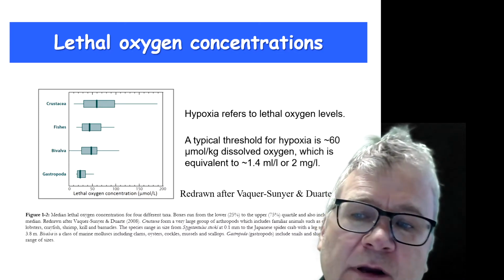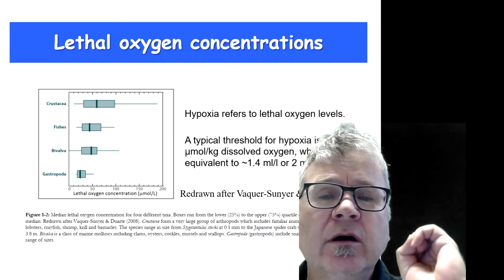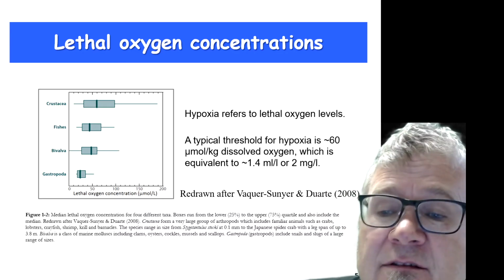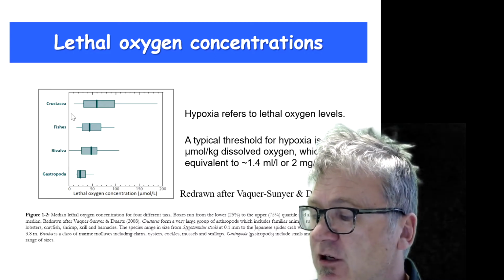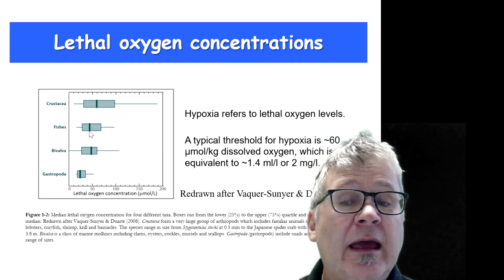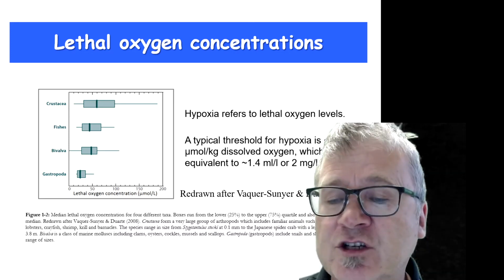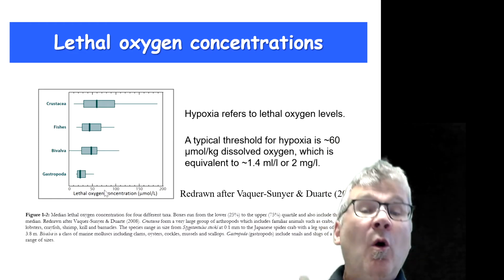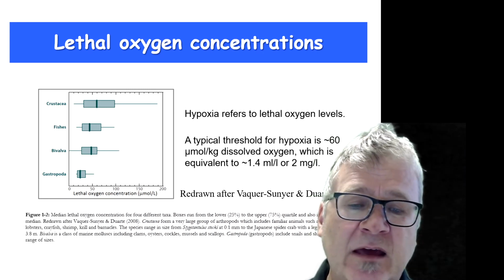Lecture 2 Slide 6